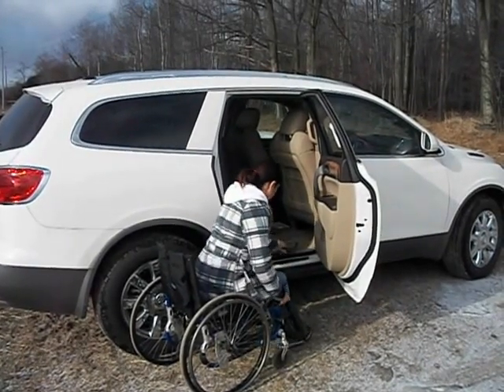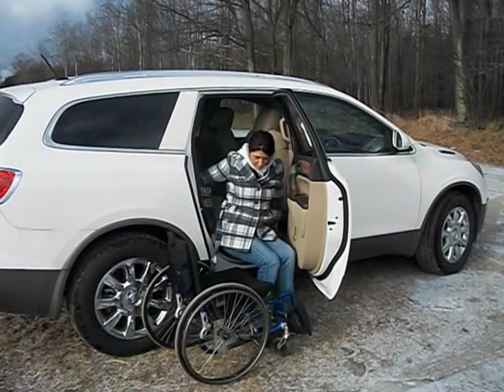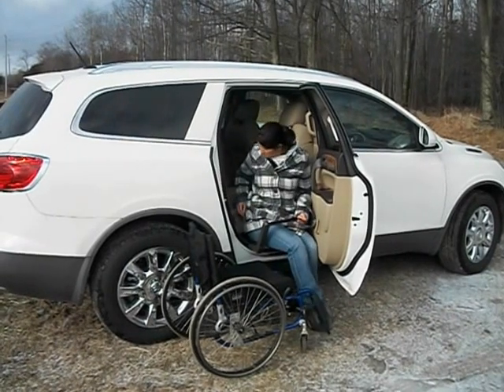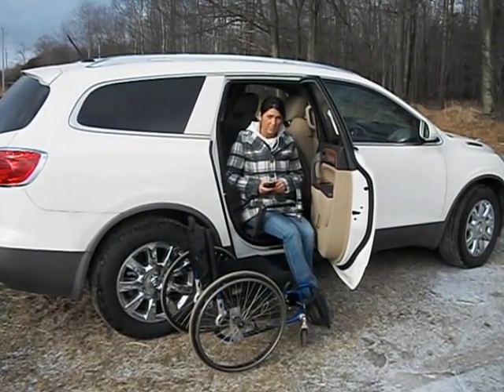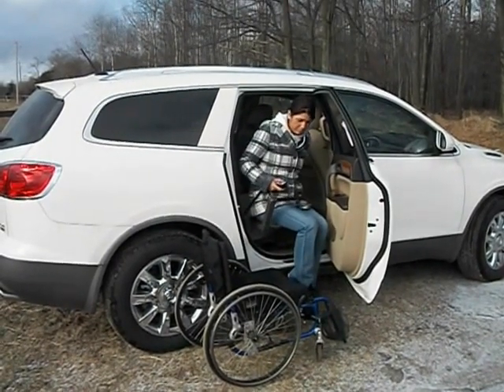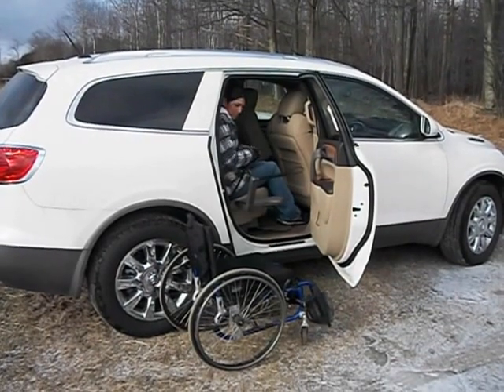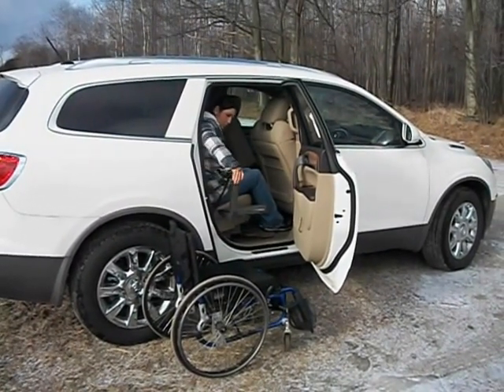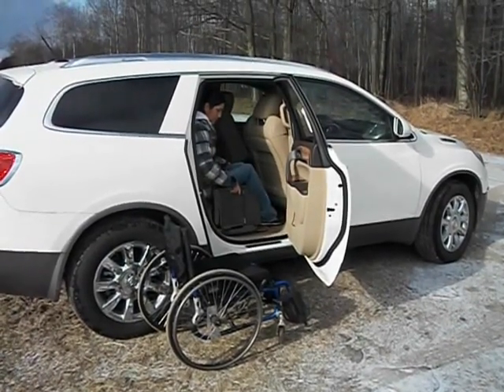Glide 'n Go in Passenger Rear of Small SUV (GMC Acadia, Chevrolet Traverse, Buick Enclave)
Glide 'n Go in Passenger Rear of Small SUV (GMC Acadia, Chevrolet Traverse, Buick Enclave) The Glide 'n Go is an easy-to-use transfer seat designed to lift a user with a disability in and out of trucks, SUVs, vans, and 4 x 4's.